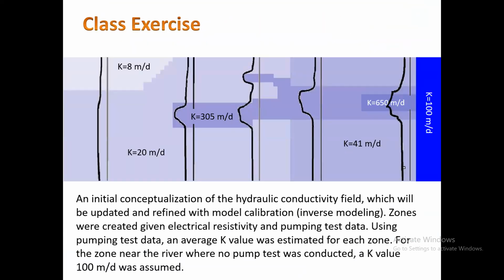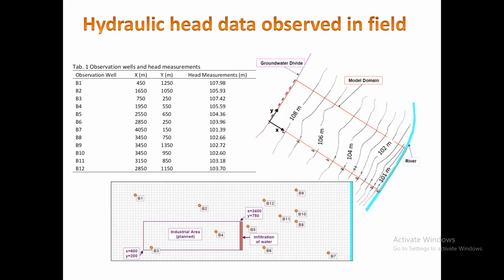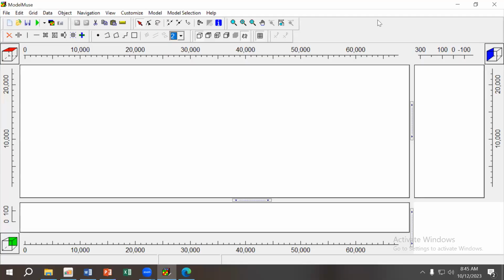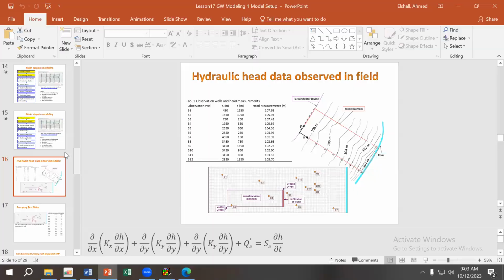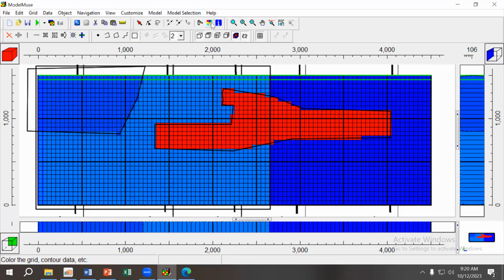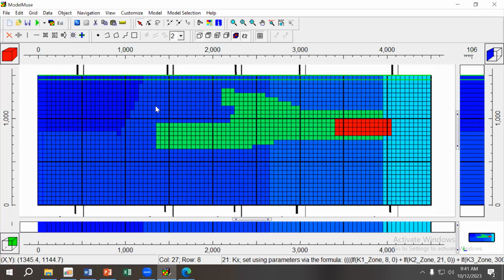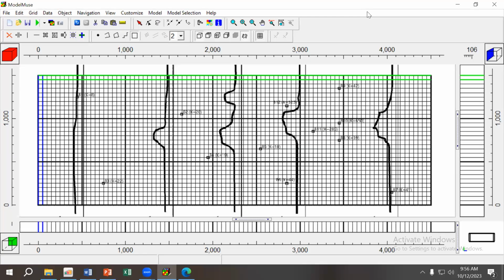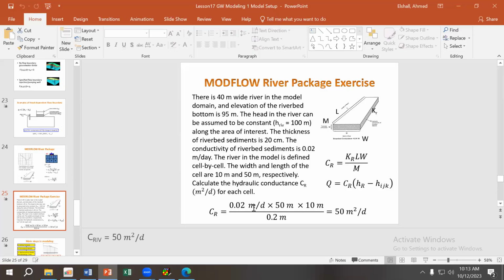MODFLOW Tutorial Part 1: Model Setup